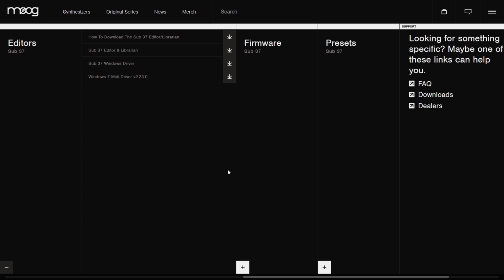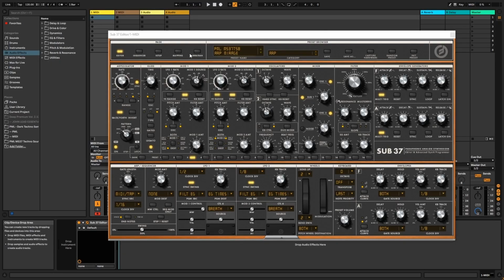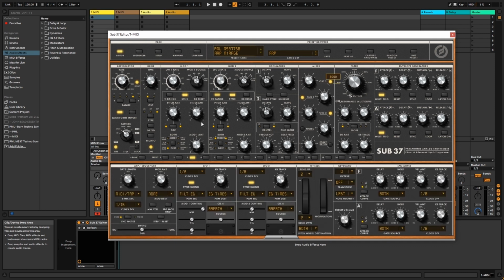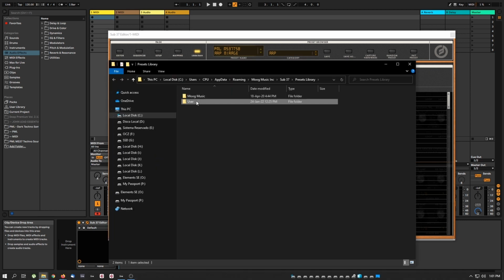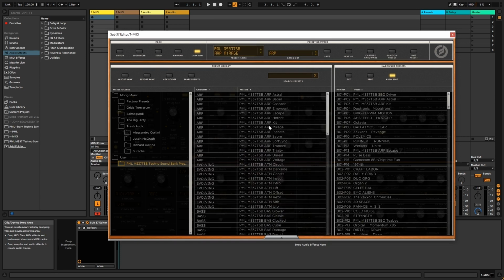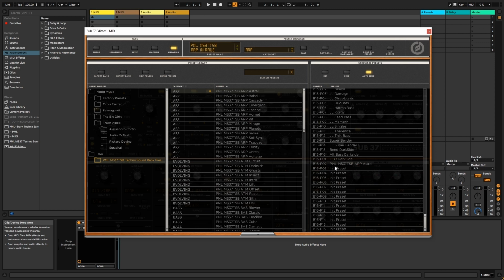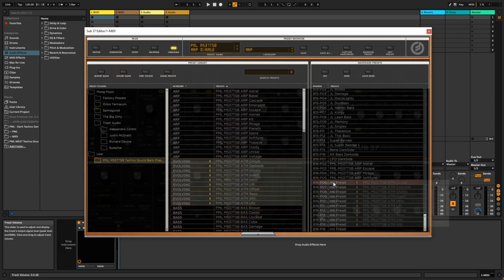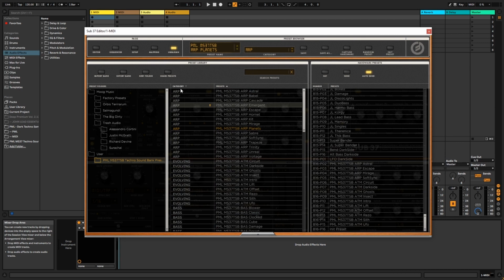Moog Sub 37 Tutorial - How to Import Presets, Install Guide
How to Install Moog Sub 37 Presets and how to use in ableton

Ableton Inspiration - Quick tricks to elevate your music production game!